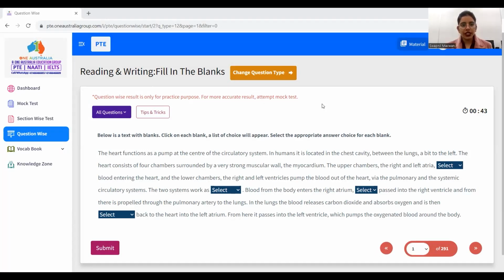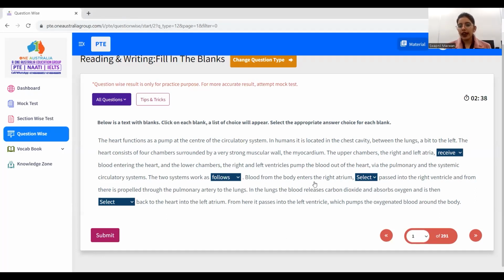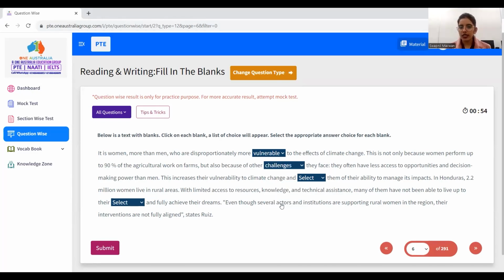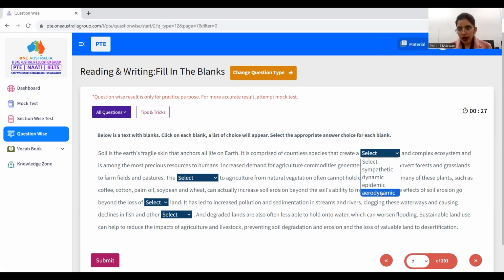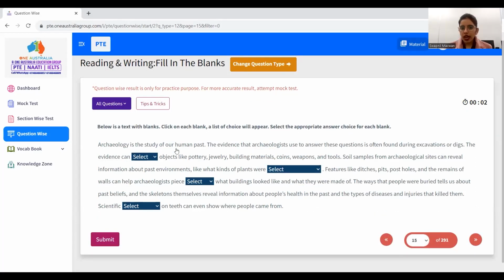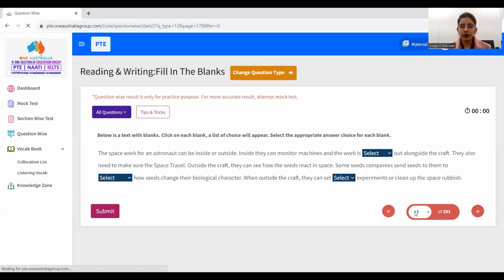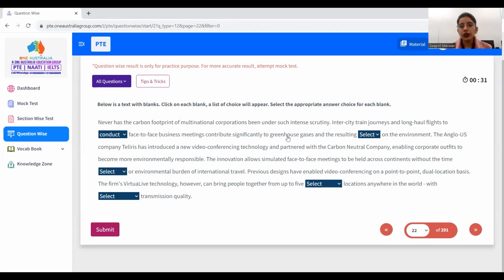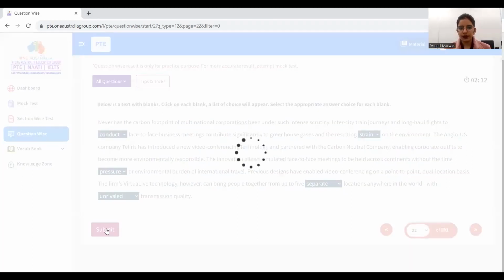Reading And Writing Fill In The Blanks PTE | 𝐓𝐢𝐩𝐬, 𝐓𝐫𝐢𝐜𝐤𝐬 𝐚𝐧𝐝 𝐒𝐭𝐫𝐚𝐭𝐞𝐠𝐢𝐞𝐬 | PTE Reading Practice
Reading And Writing Fill In The Blanks PTE | 𝐓𝐢𝐩𝐬, 𝐓𝐫𝐢𝐜𝐤𝐬 𝐚𝐧𝐝 𝐒𝐭𝐫𝐚𝐭𝐞𝐠𝐢𝐞𝐬 | PTE Reading Practice | 𝐀 𝐎𝐧𝐞 𝐀𝐮𝐬𝐭𝐫𝐚𝐥𝐢𝐚 𝐆𝐫𝐨𝐮𝐩 | 𝐏𝐓𝐄

Do you have 30 minutes today to improve your Reading and Writing score?
If yes, these will be the BEST 30 minutes you will spend today to improve your PTE Reading Task of Reading and Writing FIBs.

READING AND WRITING FIBs have one of the maximum contributions to the Reading scores in PTE.

Having helped more than 25000+ people to secure their Australian | Canadian PR dream, we are continuously trying to help hundreds of thousands of people worldwide in migrating to Australia and Canada.

A One Australia Education Group